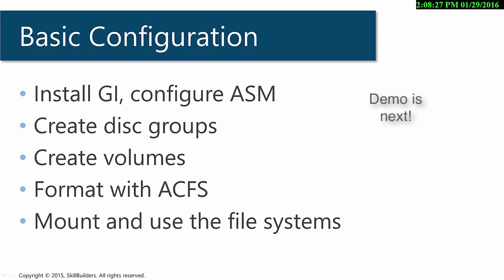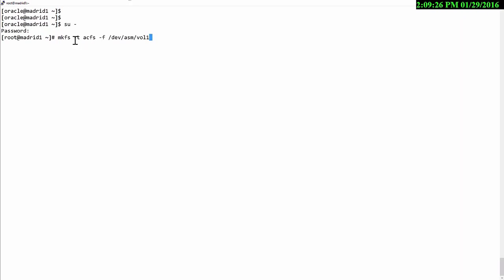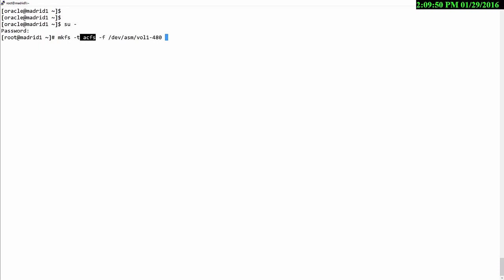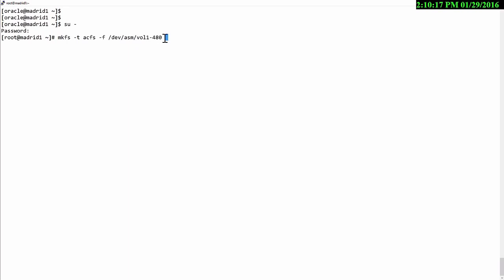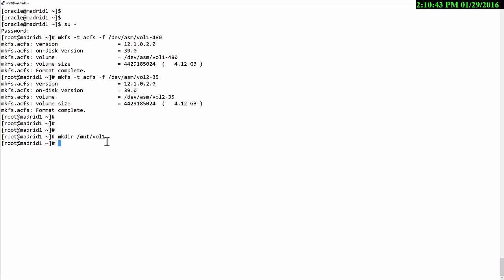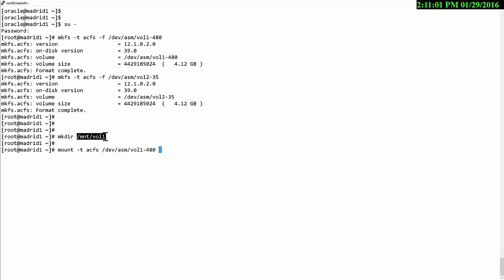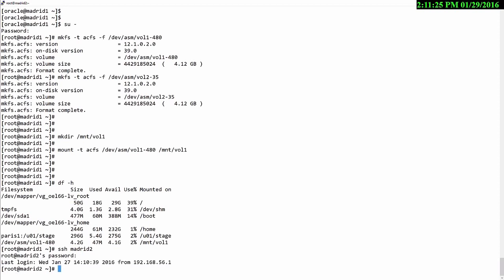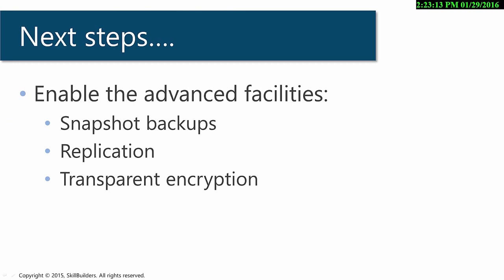What is Oracle ACFS - Lesson 4 - Format ACFS and Mount the File System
Lesson 4 of 4 - The basics of Oracle ACFS...What is it and how to configure the basics of ASM Clustered File System. Oracle Certified Master John Watson demonstrates.